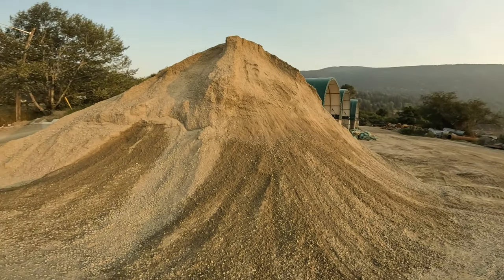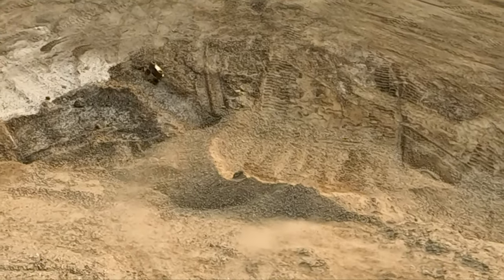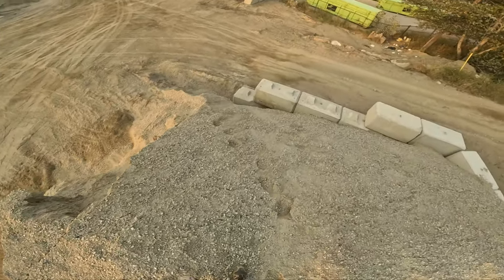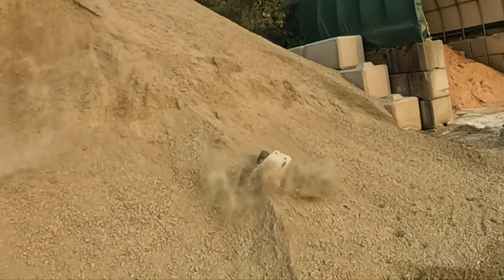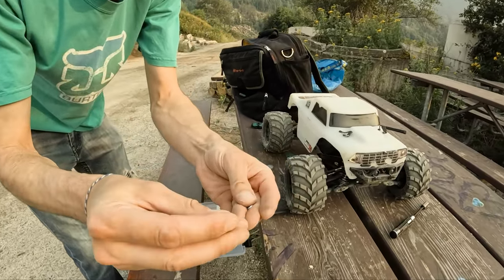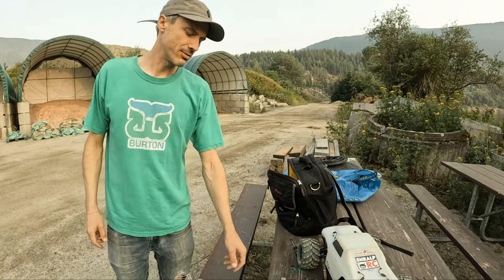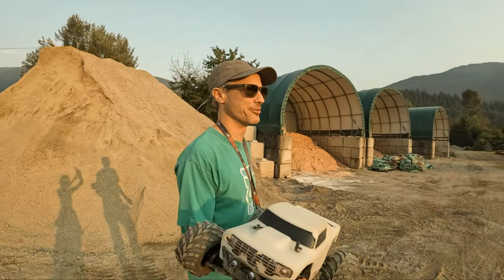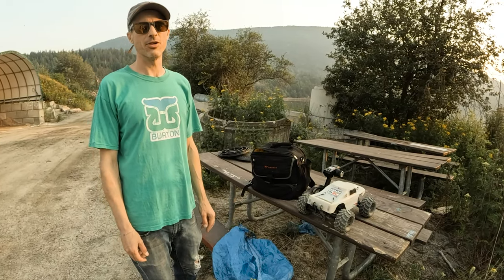Driveshaft Problems? - Team Associated Rival MT10 - Hobbywing Basherbodies Proline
for the hookups, check them out online or in-store if you are in the area.

Normalize adults playing with toys.

Current Setups

- Spicy Tofu - Team Associated Rival MT10
Hobbywing Max10 SCT - 3s
Rocket 3200kv Motor
40mm motor fan/heatsink
Robinson Racing 13t pinion
9iMod 25kg Servo at 7.4v
CNC servo horn
RPM A-Arms F & R
Basher Bodies Old Beast
Stock diff & shock oils
Pro-Line Masher

- Cozy Tofu - Team Associated Rival MT10
Hobbywing 10BL120 G2 - 3s
Hobbywing 3150kv Motor
30mm motor fan/heatsink
Amazon Special Red 25kg Servo at 7.4v
Stock Wheel/Tire

- Super Tofu - Tekno MT410 v1 -
Hobbywing Max8 G2 ESC
Hobbywing 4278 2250kv Sensored Motor
NHX Dual Motor Fans
4s Gens Ace Redline 7500 130C - XT90
1216 Robinson Racing Extra Hard 16T Pinion - Mod 1, 5mm shaft
TKR5115 - Hardened Steel Spur 44t
Flysky GT5 rx/tx
9iMod 35kg Servo at 7.4v
TKR5253B - Aluminum Servo Horn
M2C Steering Plate, Chassis Brace, Rear Brace, Rear Reinforcement Kit, Driveshafts, Shock standoffs, Shock Cap Bushings, Shock pistons
TKR5071e - Extended Wheel Hubs
Diffs: Earplug Centre/2M Front/30k Rear
Orange Tekno spring/ 900cst shock oil
TKR6164B - Delrin Shock Cartridge Set
TKR6003B (x2) -  Aluminium Shock Caps, non-vented
TKR6013 (x2) - Aluminium Shock Adjustment Nuts
TKR6015 (x2) - Aluminium Shock Cartridge Caps
Basher Bodies Charger Body
AR390165 Arrma Body Clip Retainers
TBR Front Bumper
NoName Rear Bumper
Duratrax Stakker Tire